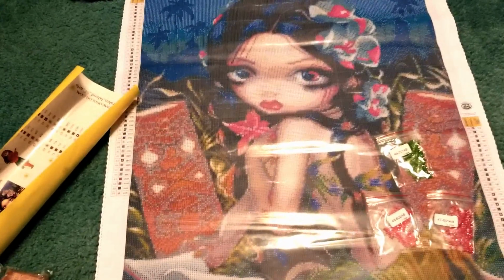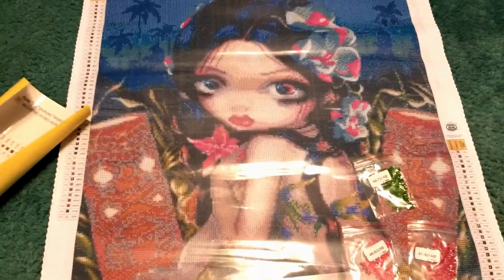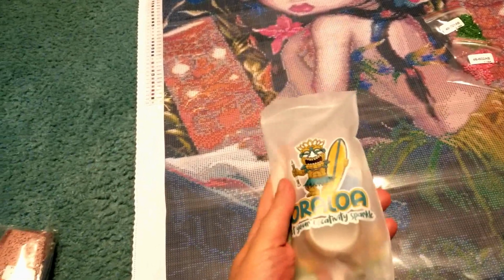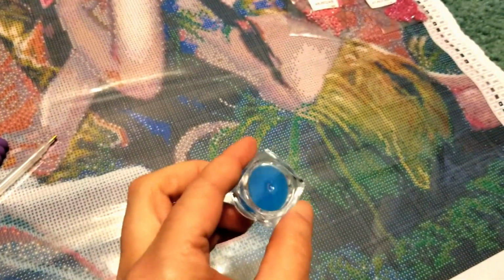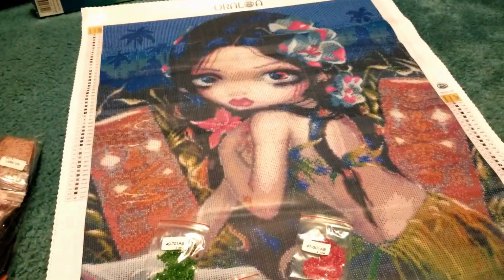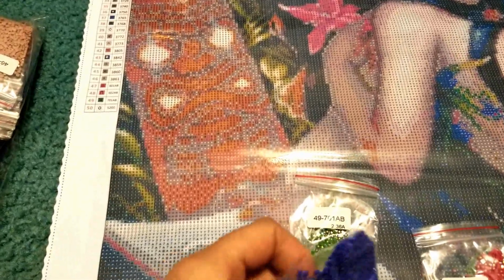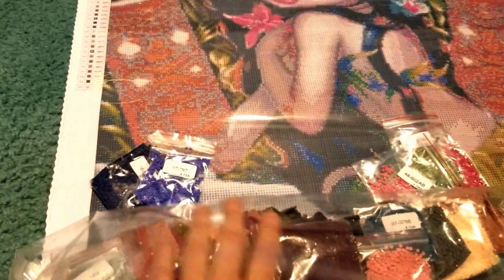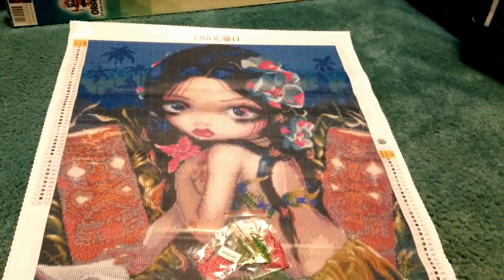UNBOXING "Amara & The Book" Jasmine Becket Griffith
Unboxing Oraloa's licensed diamond art kit for "Amara & The Book" by Jasmine Becket Griffith

My unboxing video for Hannah Lynn's "Daffodil Springs" from Oraloa (mentioned in this video, but I don't think Oraloa is currently offering it)

If you love the channel content and wish to support art supply and production costs at HBH Headquarters (or if you've got rich friends you've been trying to steer toward more productive money spending LOL) --- Muchas Gracias for your support all around!

Shop Entertainment Earth and get 10% (and free ship with orders over $59) with my